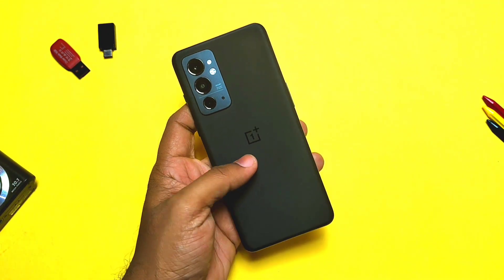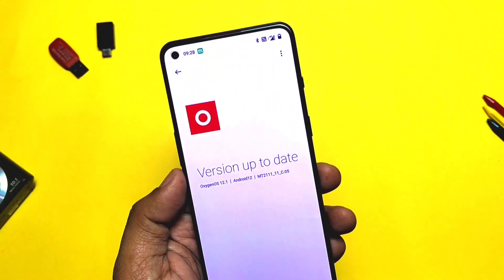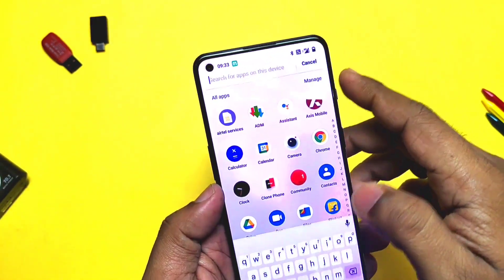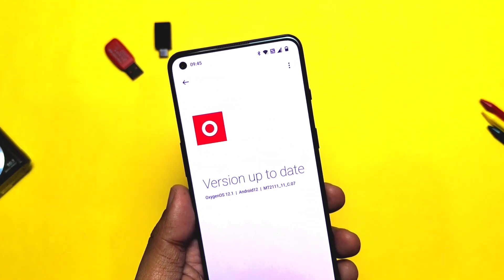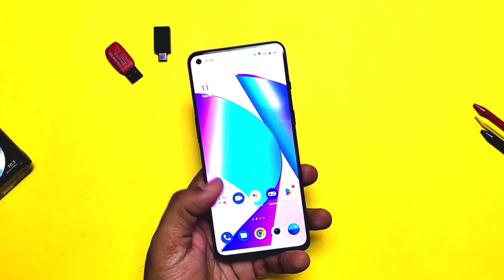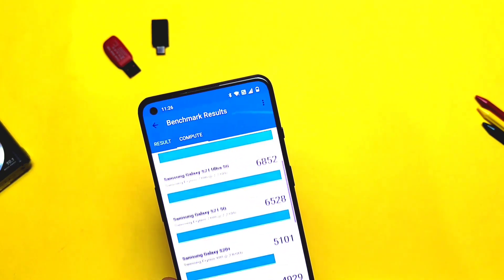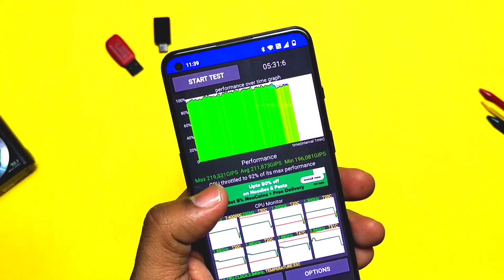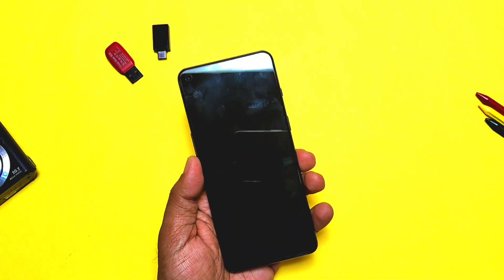Oxygen OS C07 Android 12 OnePlus 9RT stable new update: best build till the date!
Hey what's up guys welcome back you are watching 4U tech, its being  1 month  we have created  video on last OXygen os c05 stable update for  OnePlus 9Rt but oneplus released new OTA oos C07
This time they skipped C06 and directly given C07 update  yesterday.
New update has very short change log but today in this video  we will how to manually flash this update , whats new they have added in the new update  along wwith its performance check and thermal performance using CPU throttling .
So dont skip the video  till the end.
But before proceeding please subcribe and press bell icon of our channel because  we are creating  useful content for OnePlus 9RT like review of all new official updates , custom roms, mods videos for OnePlus 9RT .
Now without further do lets get started.

Mirror link:

Timeline:
00:00 Intro and imp notification
00:48 Manually flahsing the update (must watch)
02:10 New about phone changelog
02:52 Alexa activation solved
03:07 Performance test of new update
04:10 CPU thermal test
05:02 Final verdict .